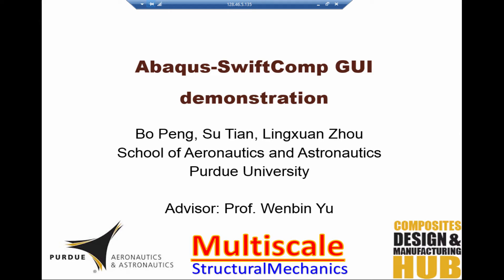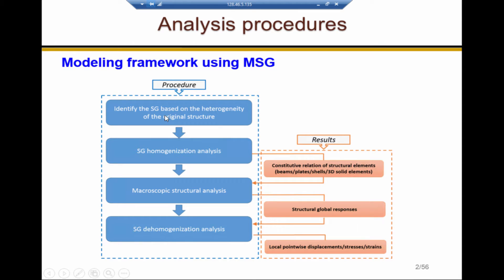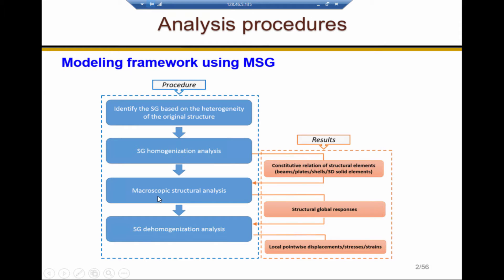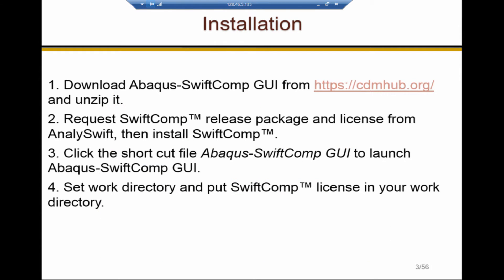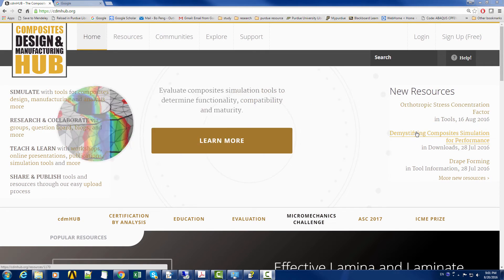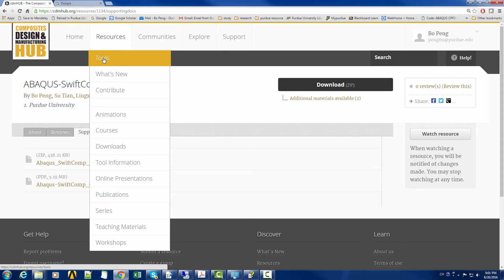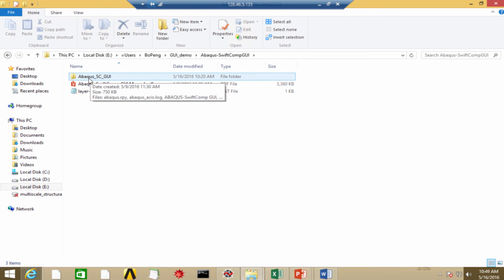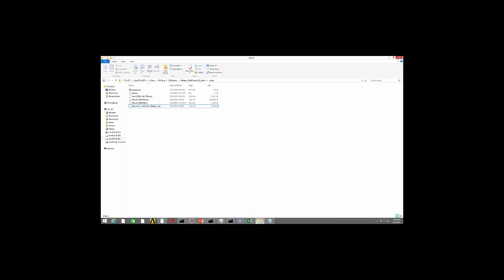Abaqus SwiftComp GUI: 1.1. introduction and installation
SwiftCompTM is a code for virtual testing of composites. SwiftCompTM implements Mechanics of Structure Genome (MSG), a unique, powerful multiscale modeling approach based on the concept of Structure Genome (SG), which assures the best accuracy at the speed of engineering design to capture both anisotropy and heterogeneity of composites at the microscopic scale or other scales of user’s interest.
To better use it, the Abaqus-SwiftComp GUI is developed. This video introduced SwiftCompTM briefly, showed where to download the Abaqus-SwiftComp GUI (for free) and how to install it.